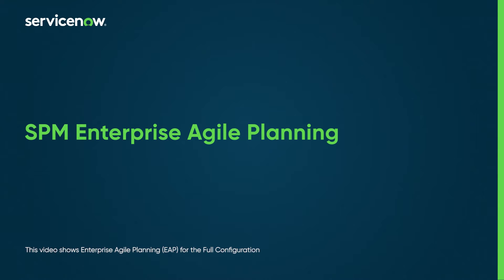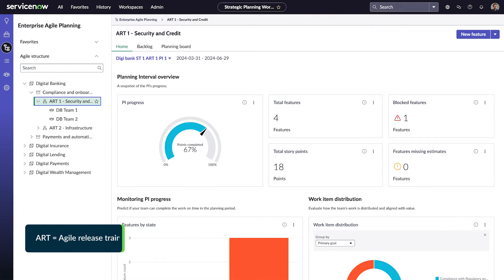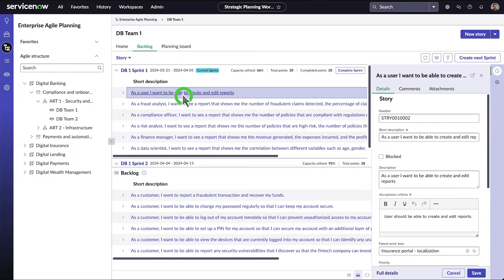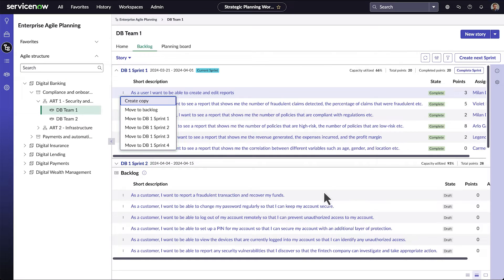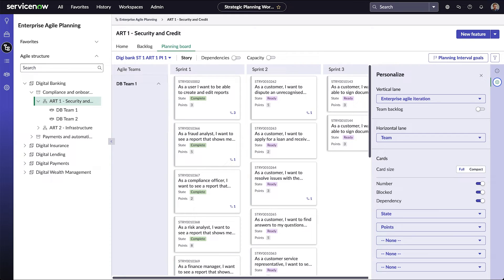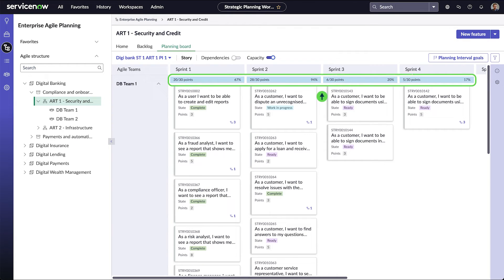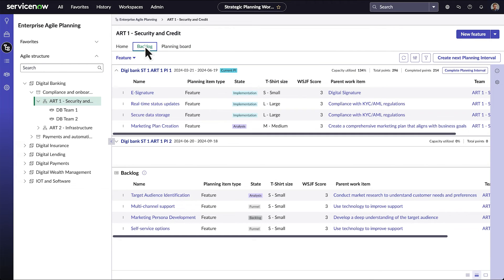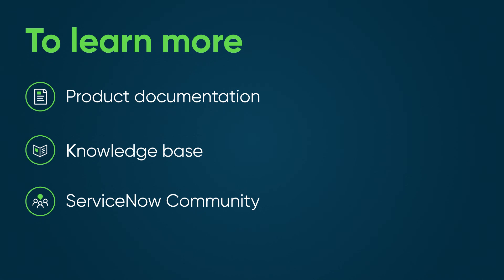SPM Enterprise Agile Planning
Getting started with the Enterprise Agile Planning feature in the Strategy Planning workspace.

Chapters:
00:00 Intro
00:20 Home tab
01:00 Backlog tab
02:08 Planning board tab
02:59 Goals, capacity, and dependencies

Role required: sn_apw_advanced.eap_user